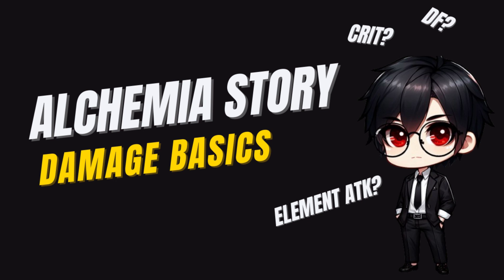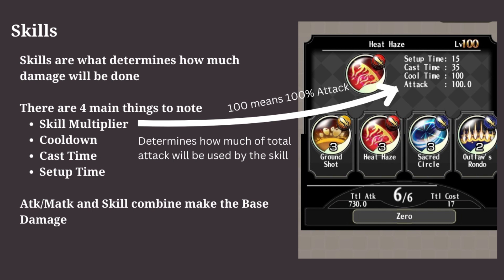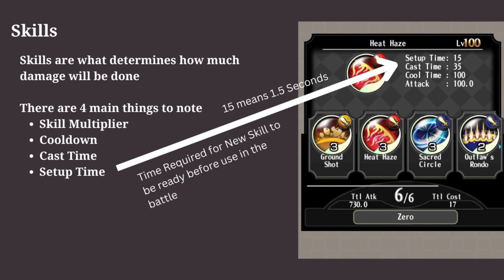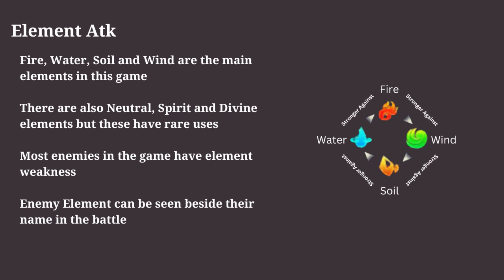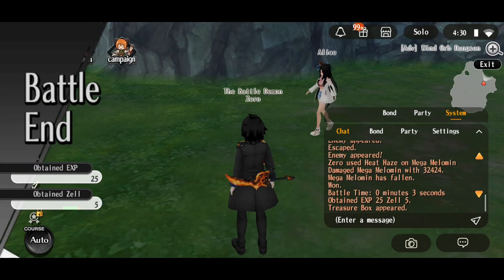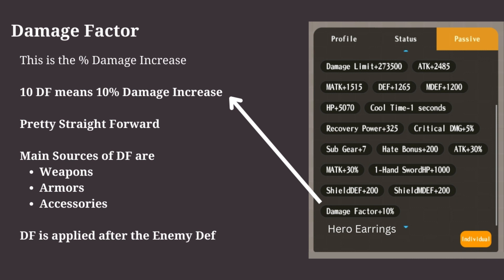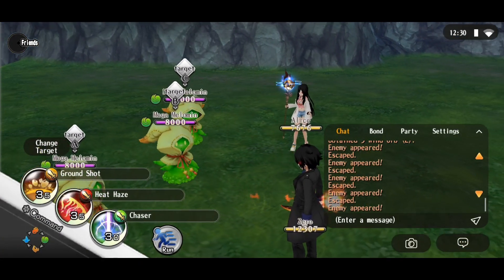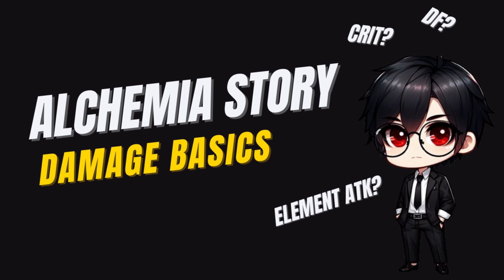Damage Basics | Alchemia Story Mechanics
Explained how the Damage Stats: Attack/Magic Attack, Skills, Element Attack, Damage Factor, Crit Damage, and Damage Limit work. Basic Damage Formula is also given.